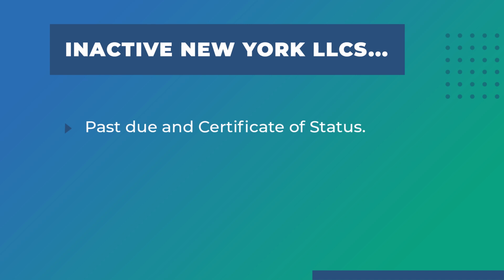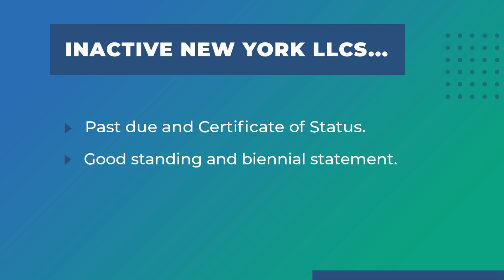What happens if you leave your LLC inactive in New York?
Are you wondering what happens if you leave your LLC inactive in New York? Look no further, this video explores what you can expect if you leave your LLC inactive. In this video, we'll discuss:

0:00 - Introduction
0:39 - Past due on state records
0:50 - Maintaining business operations
1:13 - Consequences for not filing
1:32 - Dissolution
1:44 - Processing time and fees
2:01 - What happens if you leave your LLC inactive in New York Summary/Recap
2:54 - Outro

We go more in-depth in our article on what happens if you leave your LLC inactive in New York:

If you have a question, leave it in the comments. State paperwork is hard. We can help.

Have more specific Corporation and business formation questions? Well, we have answers!  (We may even use it for our next video!)